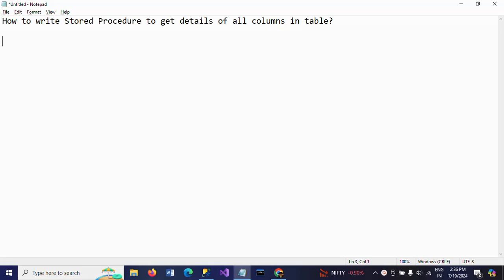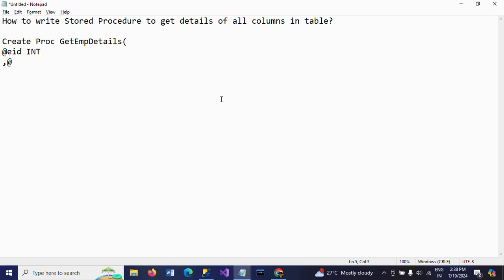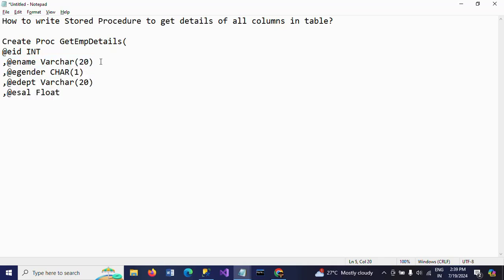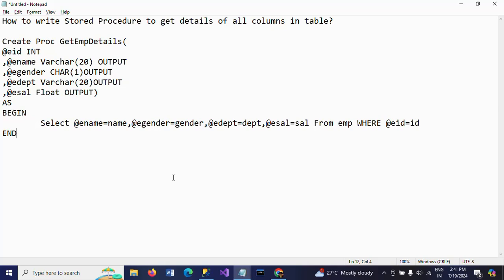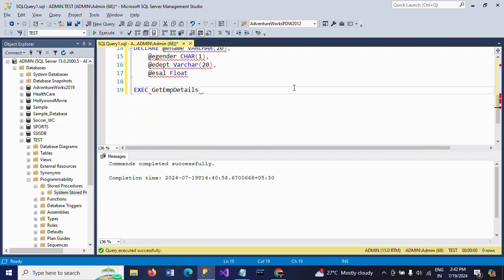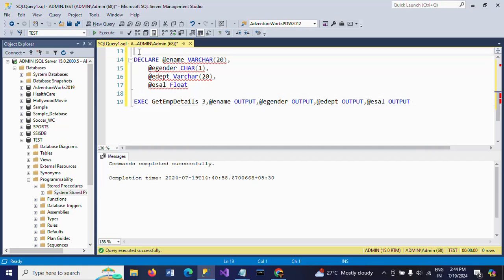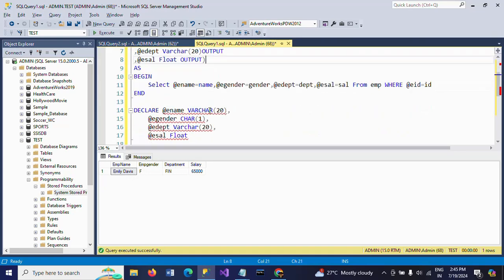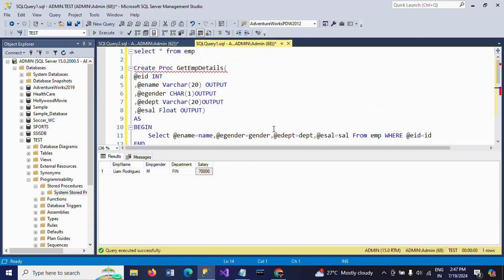Stored Procedures||How to write Stored Procedure to get details of all columns in table?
Create Proc GetEmpDetails(
@eid INT
,@ename Varchar(20) OUTPUT
,@egender CHAR(1)OUTPUT
,@edept Varchar(20)OUTPUT
,@esal Float OUTPUT)
AS
BEGIN
 Select @ename=name,@egender=gender,@edept=dept,@esal=sal From emp WHERE @eid=id
END

DECLARE @ename VARCHAR(20),
 @egender CHAR(1),
 @edept Varchar(20),
 @esal Float

EXEC GetEmpDetails 10,@ename OUTPUT,@egender OUTPUT,@edept OUTPUT,@esal OUTPUT
select @ename AS 'EmpName',
@egender AS 'Empgender',
@edept AS 'Department',
@esal AS 'Salary'